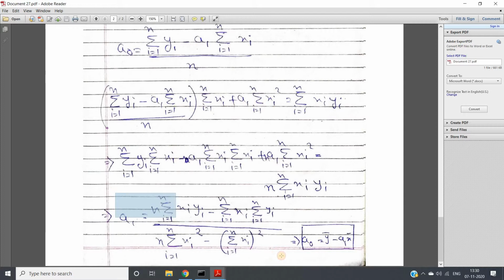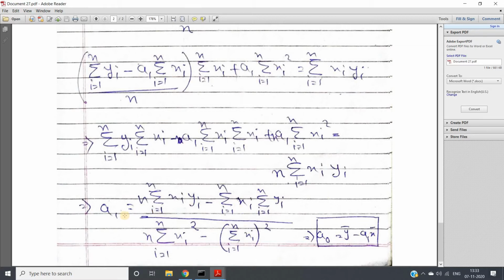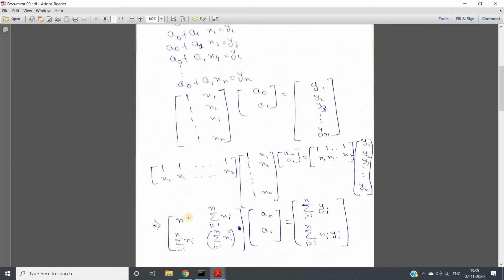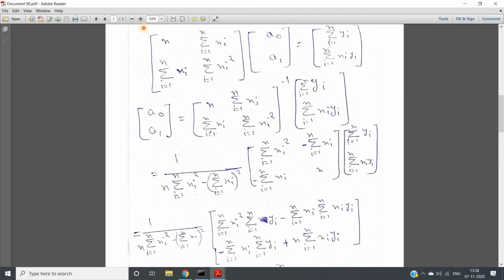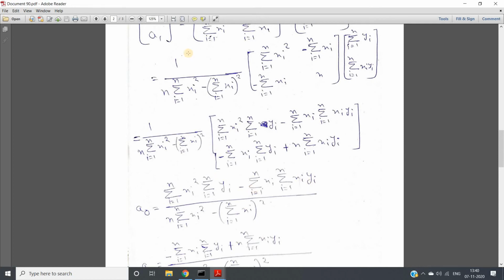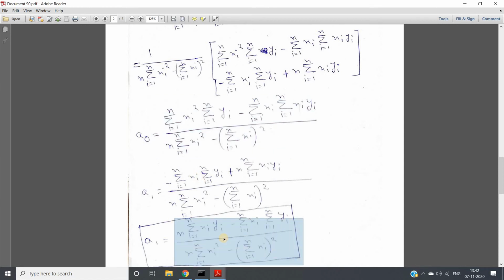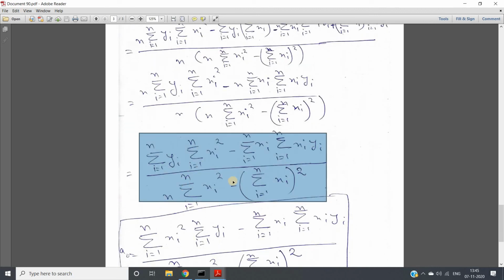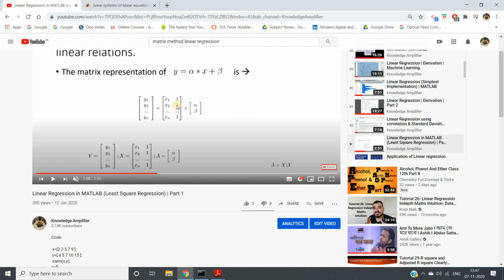Linear regression(Least Square | MATRIX Method): digging deeper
YOU JUST NEED TO DO